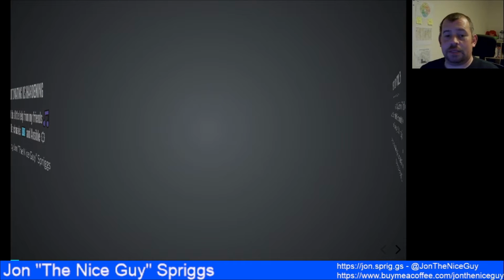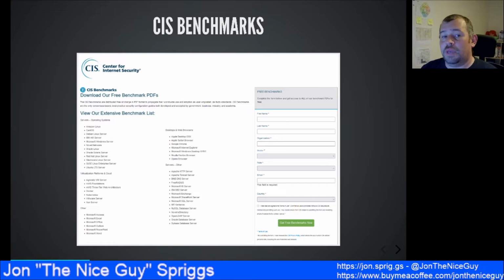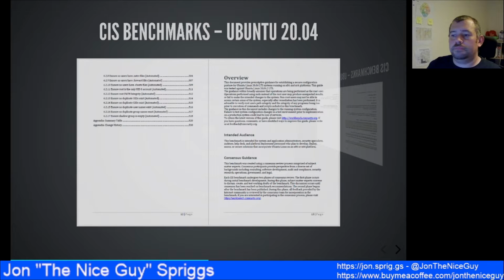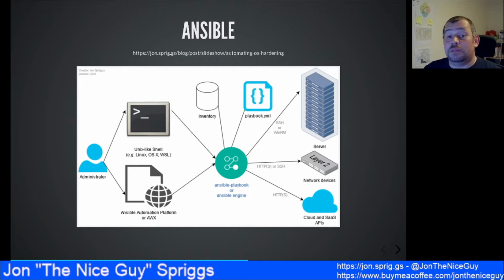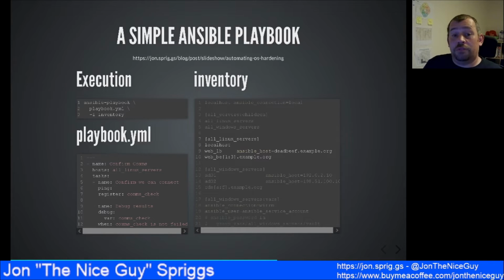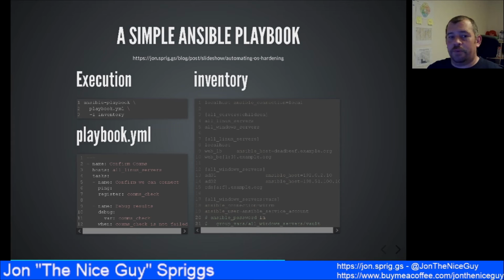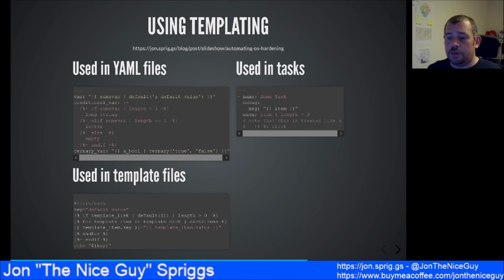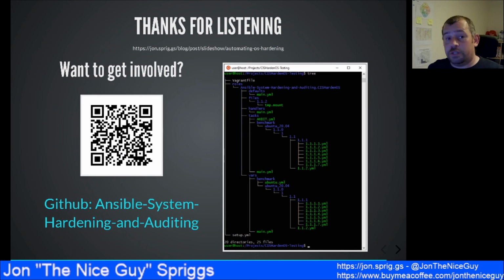Jon Spriggs - Automating OS Hardening (With A Little Help From My Friends)